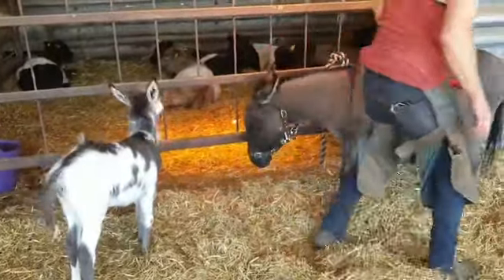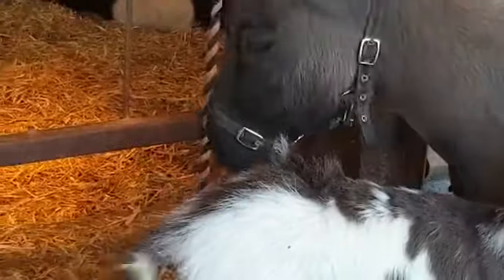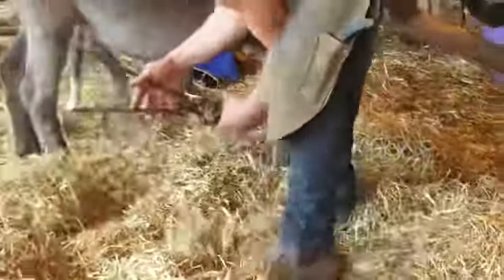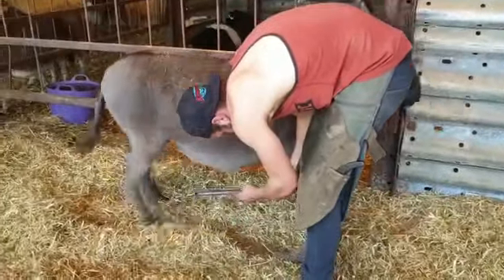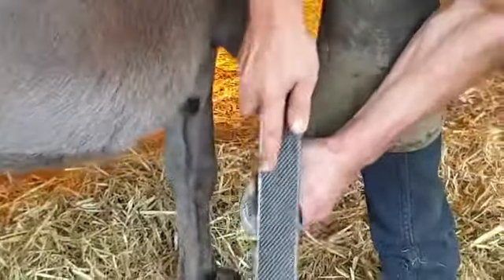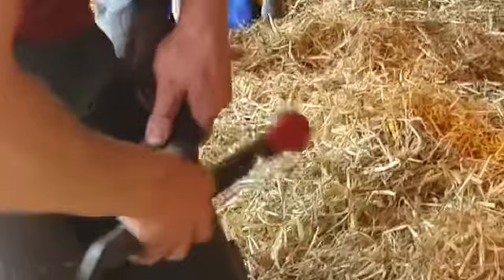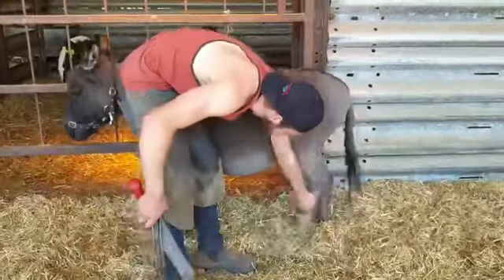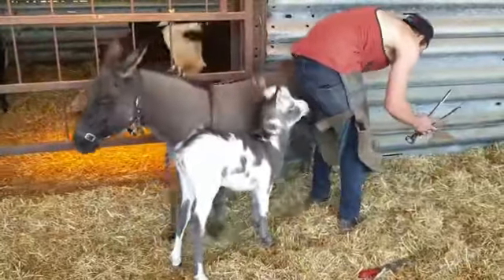Farrier day at the farm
Spice is having her pedicure. The first part of the hoof that you see is the hoof wall.  This is the hard, horny outer covering that houses and protects the more delicate structures within, supports the weight of the donkey and absorbs shock as the donkey moves.  The hoof wall does not have nerves or blood vessels; it’s a continually growing, keratinous material that needs to be trimmed or naturally worn off.
When you pick up the horse’s hoof, the frog is immediately obvious – it’s the tough, thick, V-shaped structure pointing down from the heels.  It protects the digital cushion beneath it, aids in traction and circulation in the hoof, and partly acts as a shock absorber when the donkey moves.  The sensitive nerves in the frog communicate to the donkey where her feet are and help her feel the surface on which she is standing. If you enjoy this video and information please click the like button and share the link with your friends, this will help Miller’s Ark our YouTube ratings😃